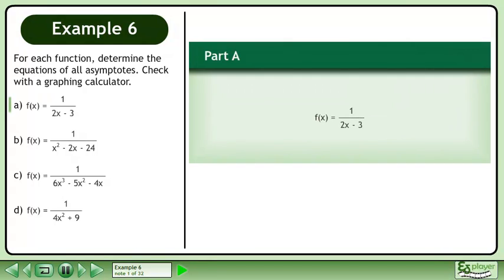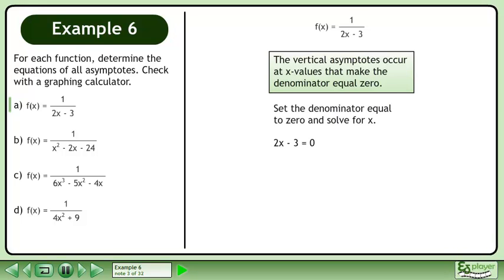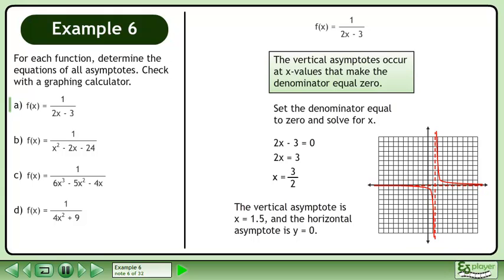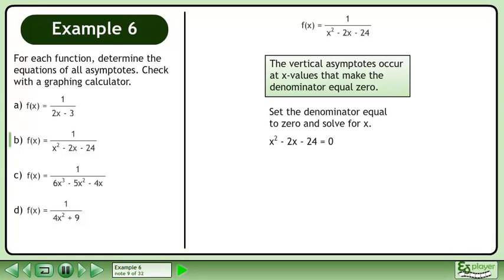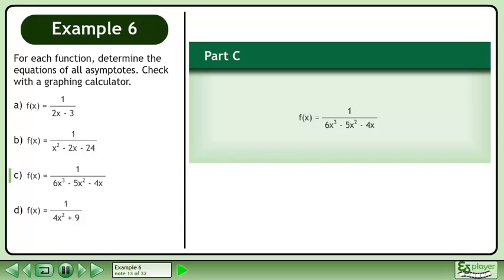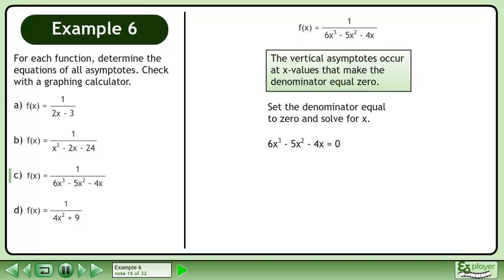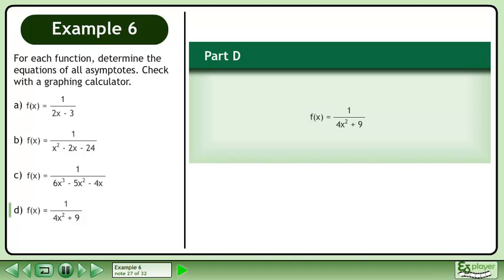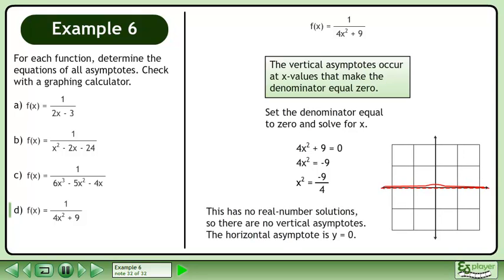Rational Functions One - Example 6